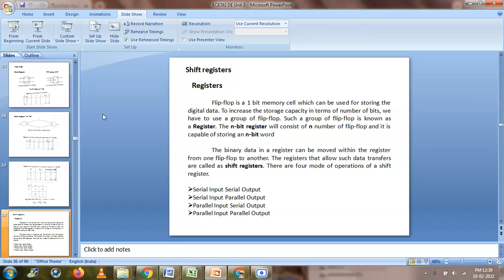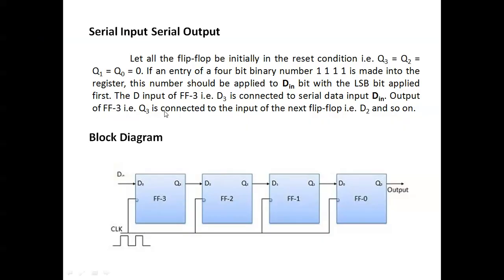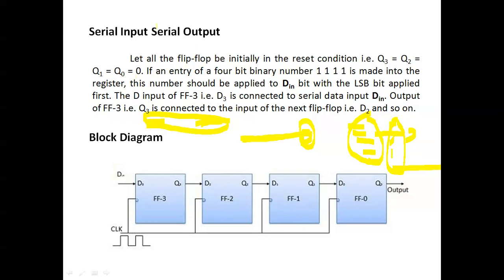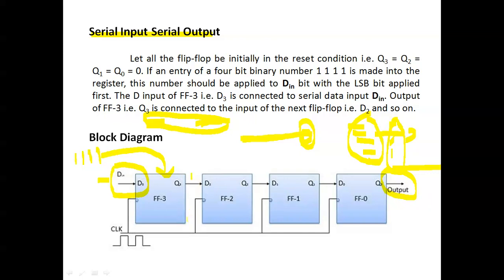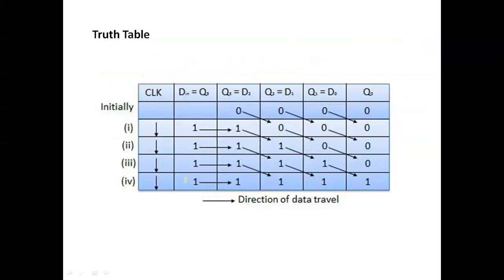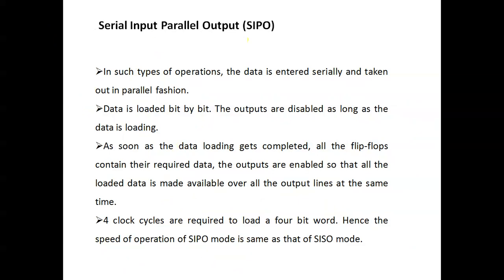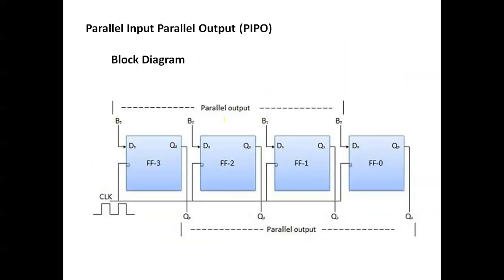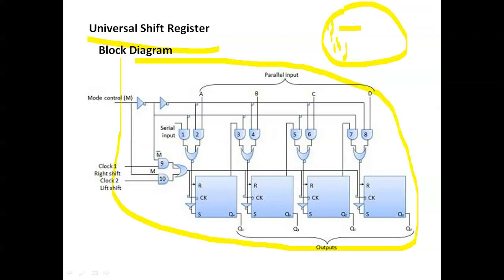Shift registers, Universal Shift Register/MAMSE